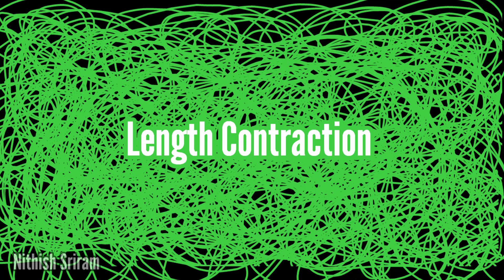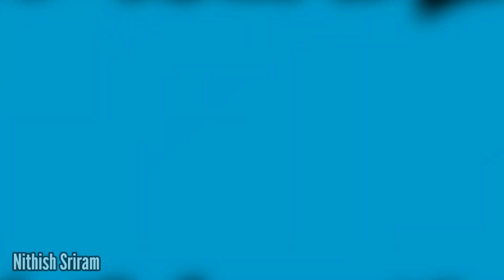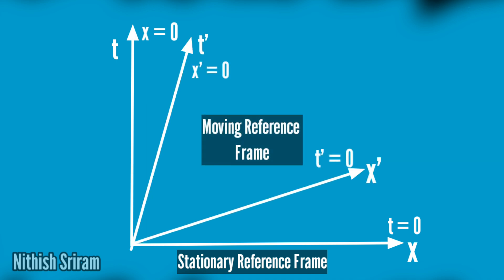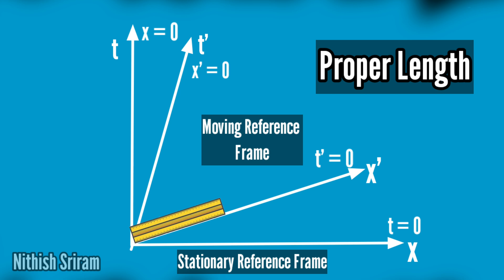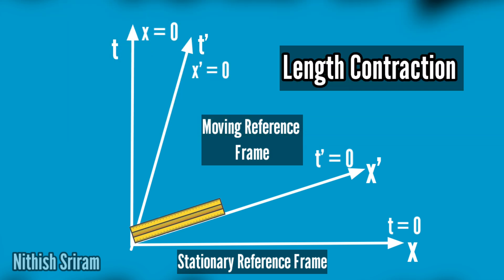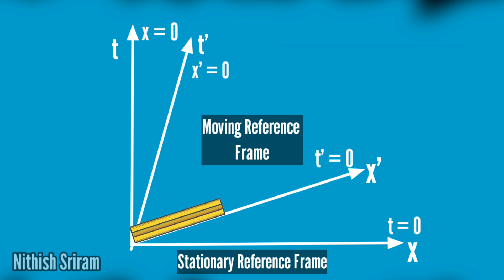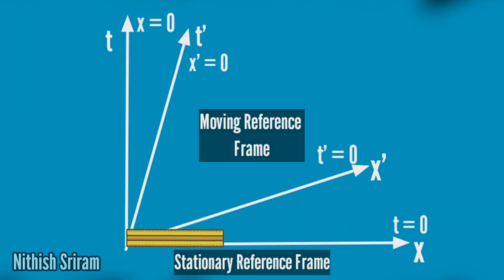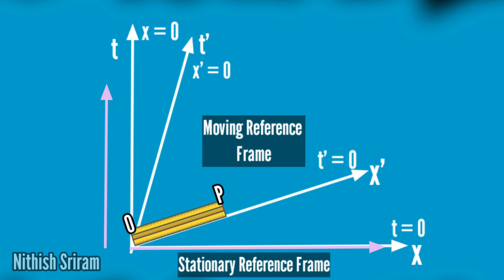Length Contraction || Tamil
This videos is about length contraction💥!!

Use the playback Speed option if necessary.

We will be deriving the length contraction equation from Space-Time Diagram.